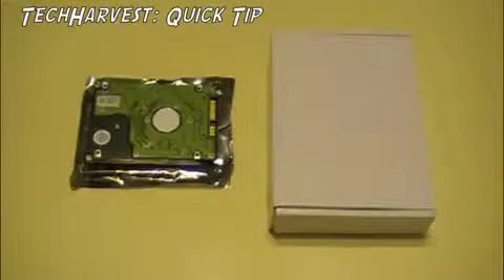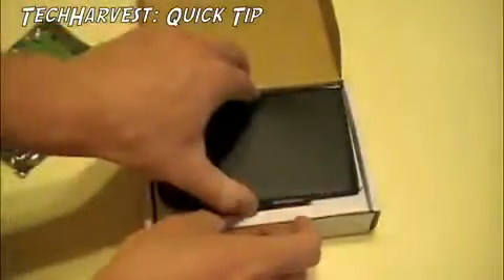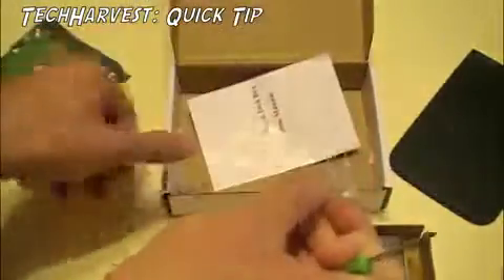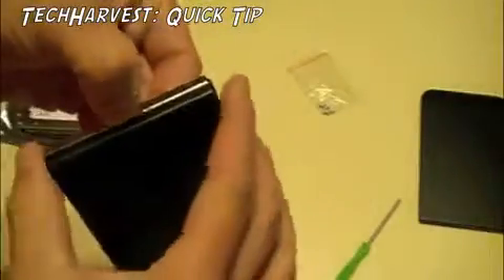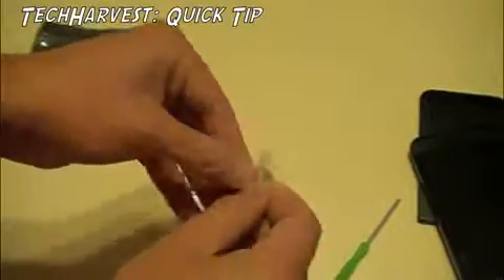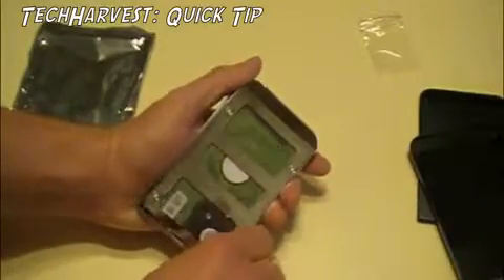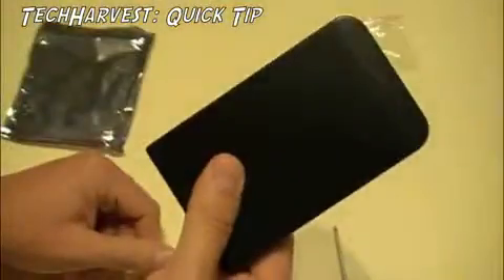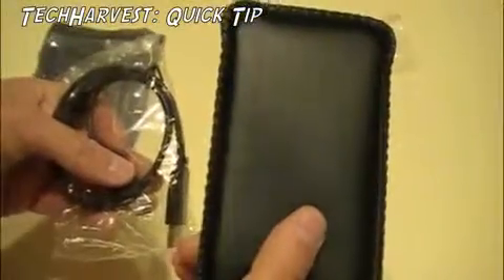Making An External Hard Drive812